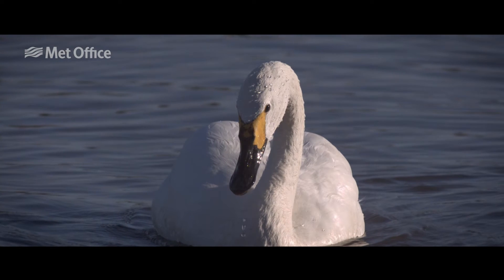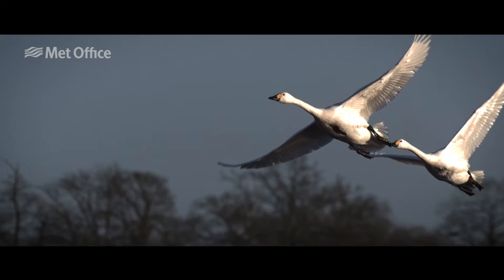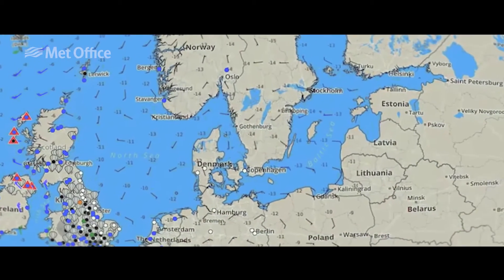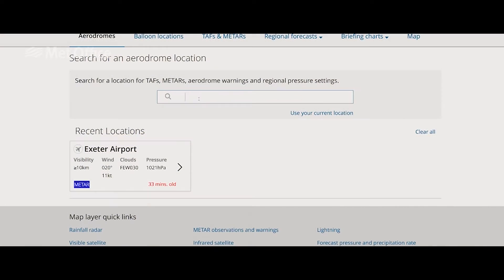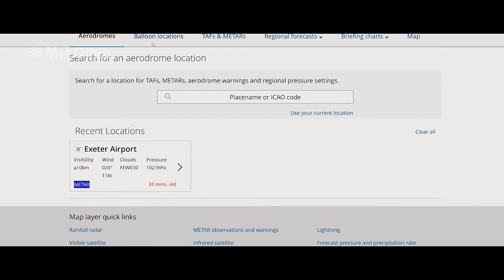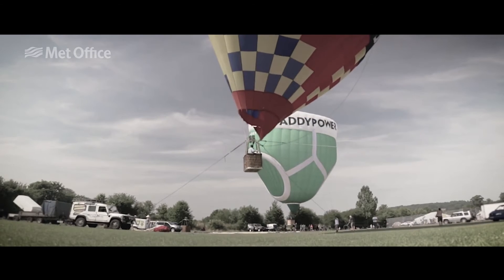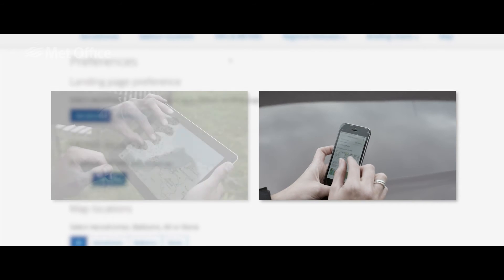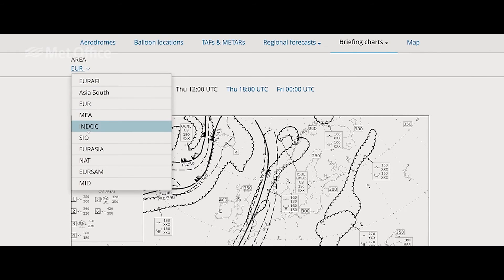General Aviation briefings services for the Flight of the Swans expedition team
In a quest to save Bewick’s swans, find out more about the exciting WWT Flight of the Swans expedition and how the Met Office is helping Sacha Dench and her team plan and prepare to hopefully overcome the many weather related challenges they are bound to face en-route.

For more information about the Met Office’s General Aviation briefing services, please